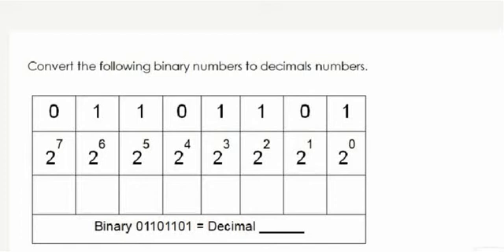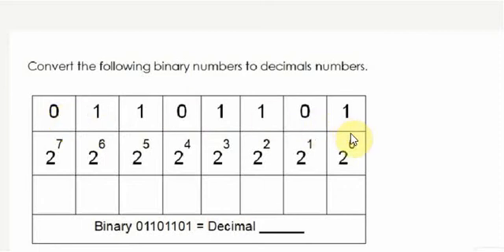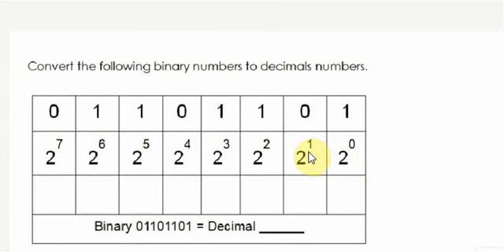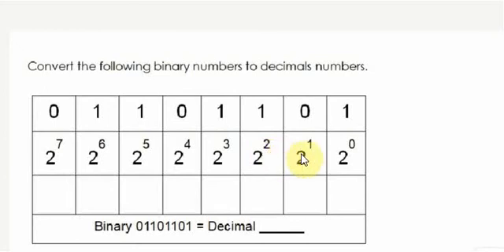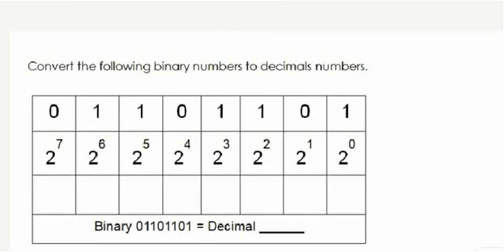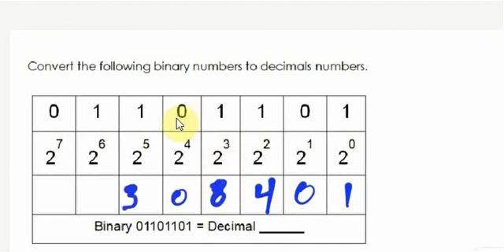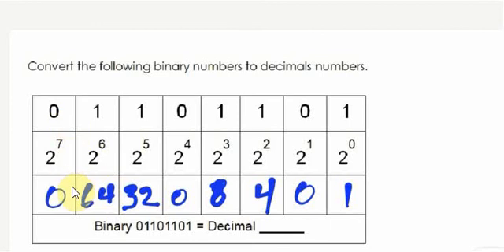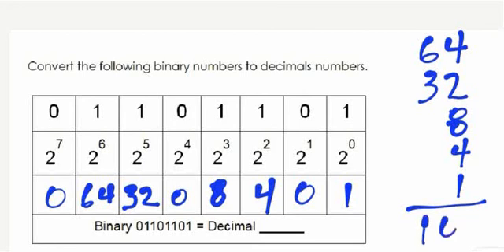CONVERTING BINARY TO DECIMAL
In this video you will learn how to convert an eight bit binary number to a decimal number